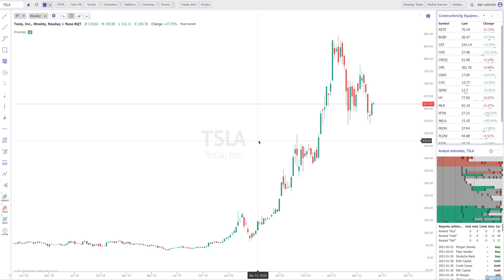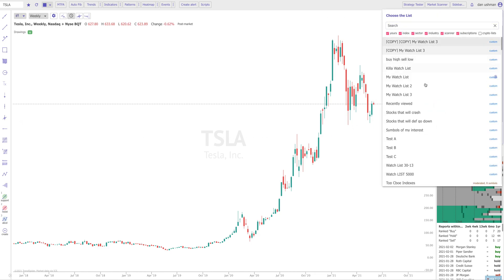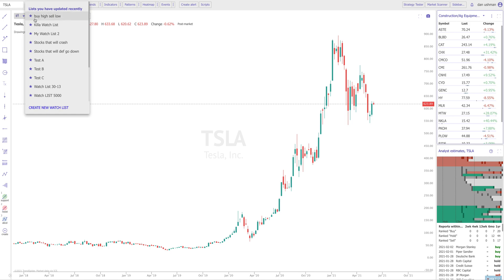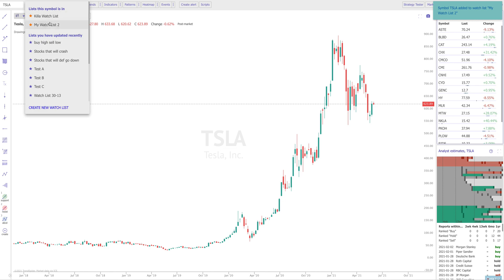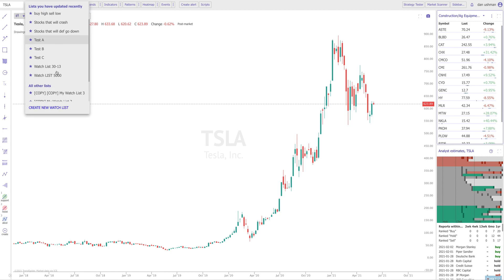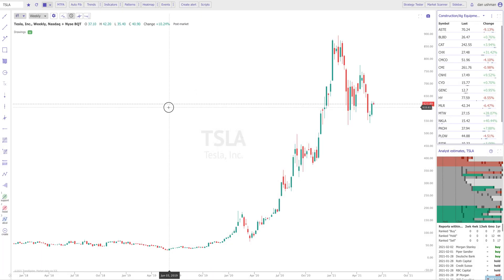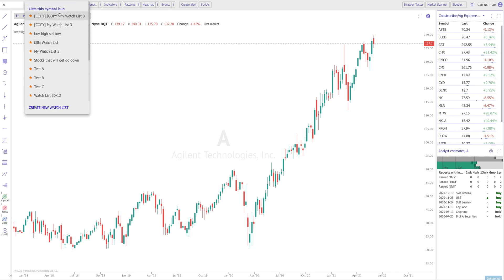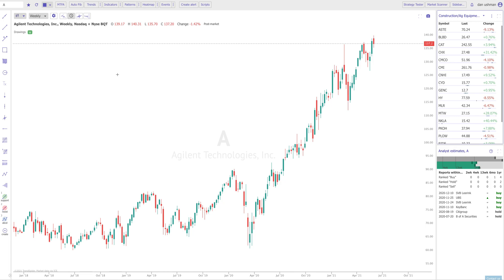How To Use: TrendSpiders's Enhanced Watchlist Features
Today we are excited to roll out a substantial quality of life upgrade for Watchlist management through the "Favorites" icon. We hope this will be an intuitive upgrade to the way you manage the symbols you are keeping track of, save you time, and help you ultimately make better trading decisions!